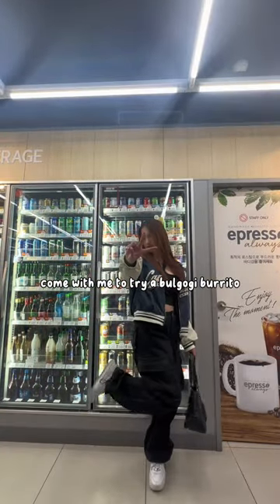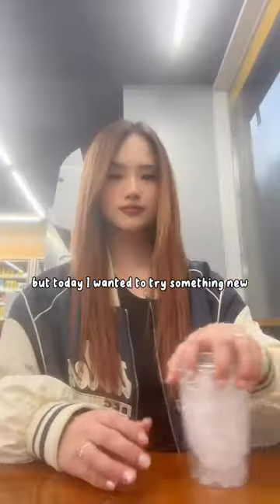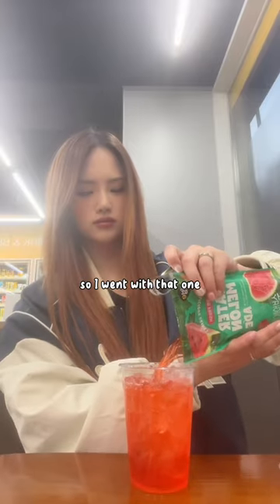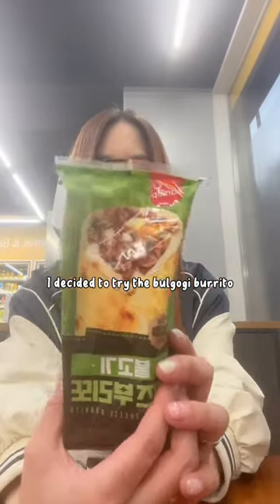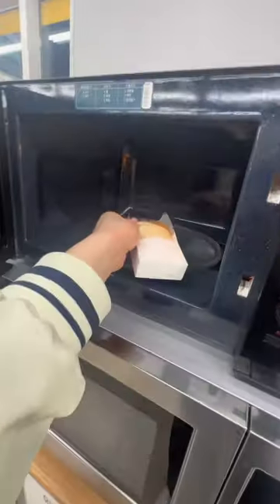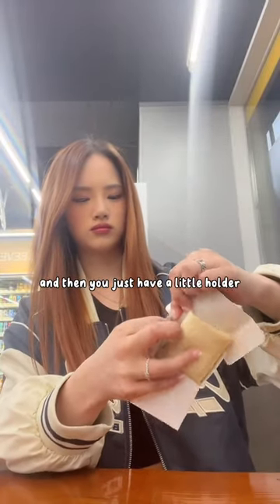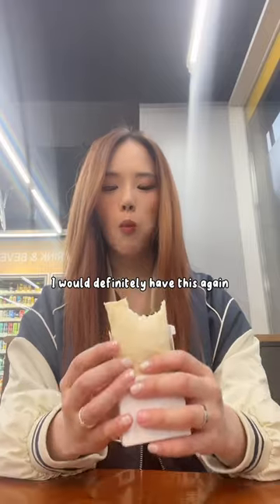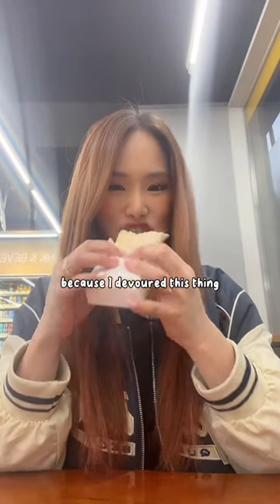what should i try my next visit? 😋asmr